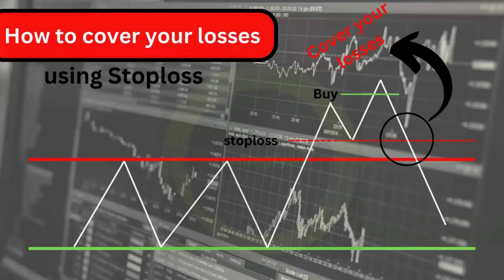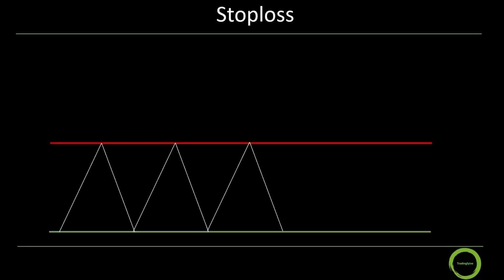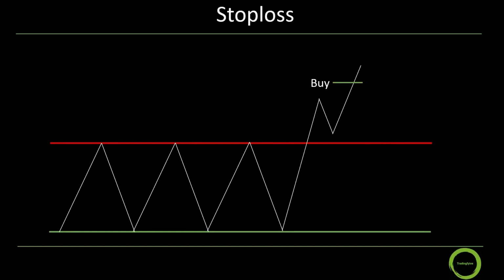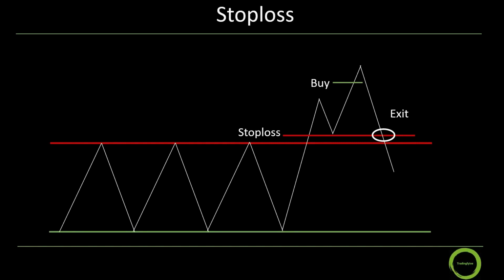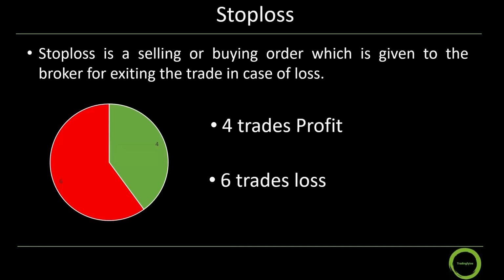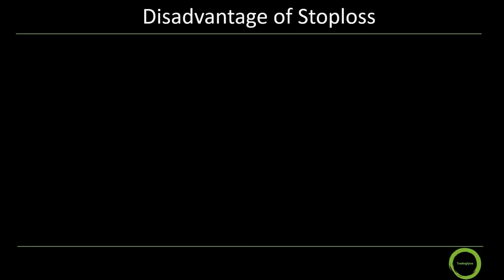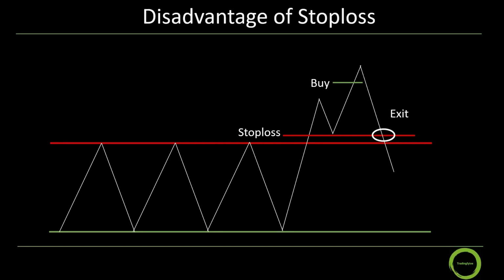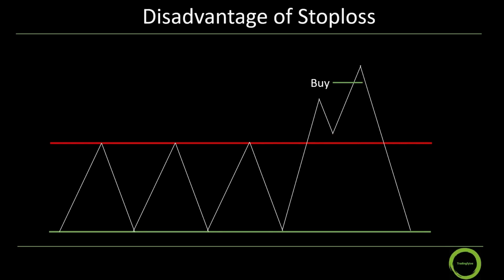How to cover your losses using stoploss? | How does professional trader manages loss ?| Tradingfyive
Learn how to protect your capital from huge losses using stoploss and minimize the risk in the market, through this video.